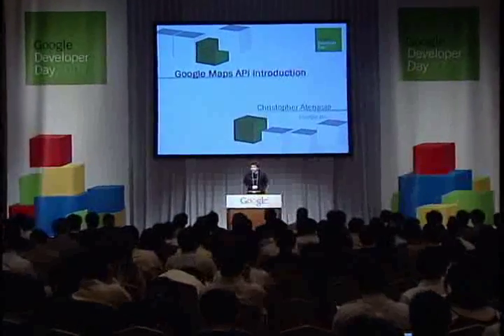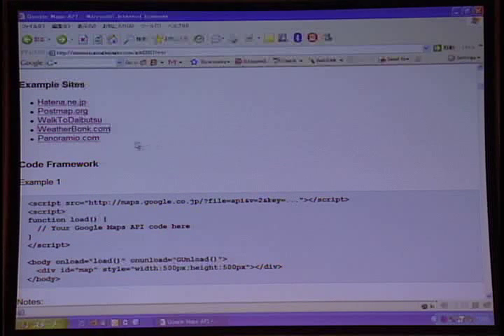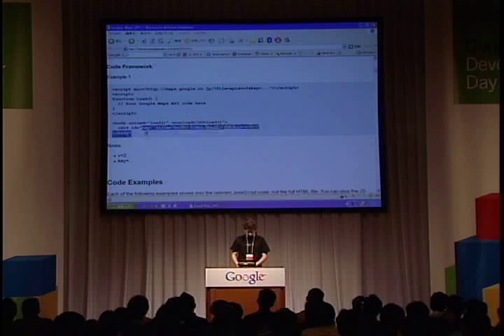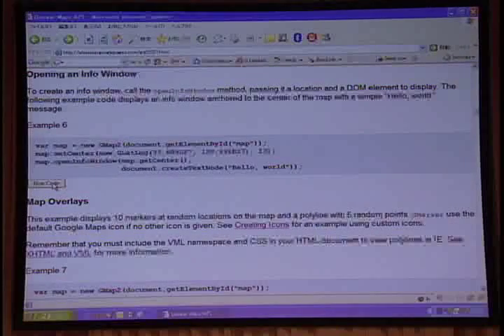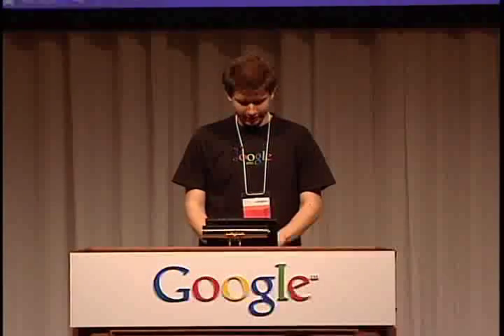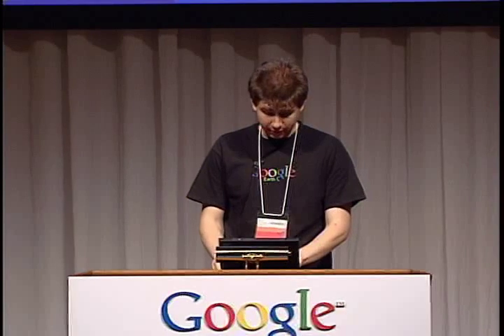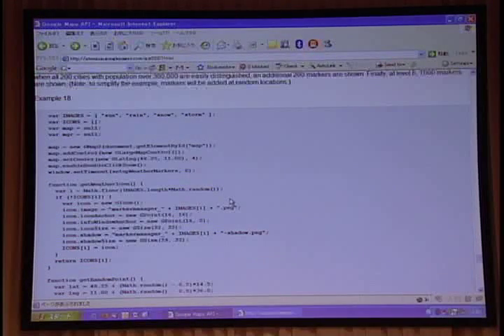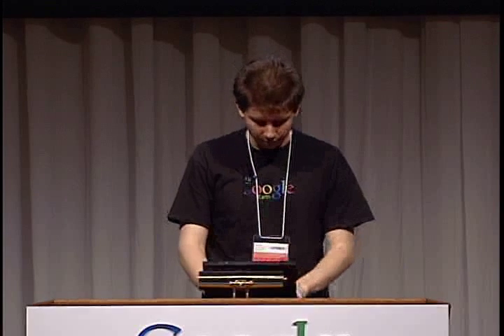Google Developer Day Tokyo - Google Maps API Introduction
Google Maps API Introduction
Chris Atenasio